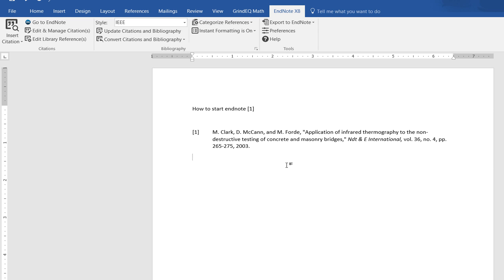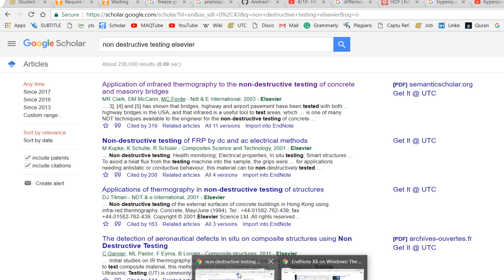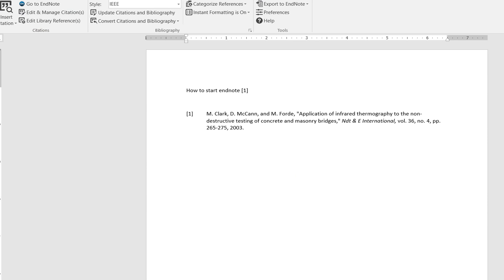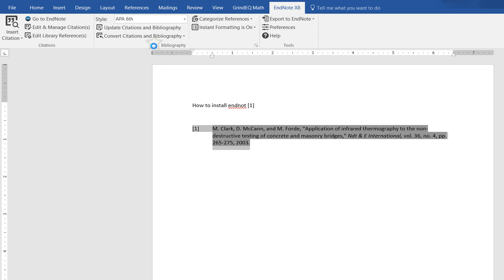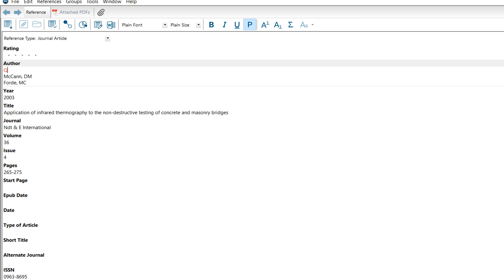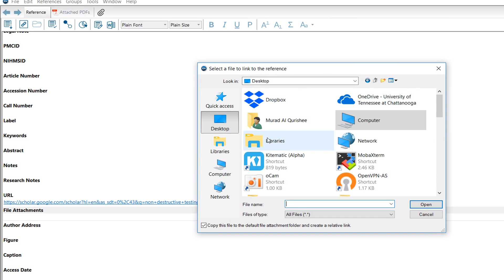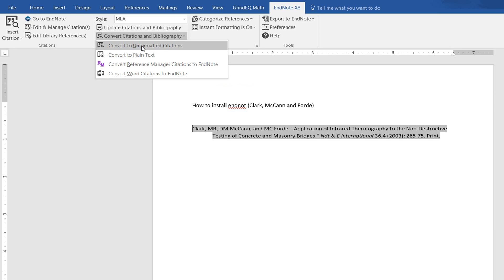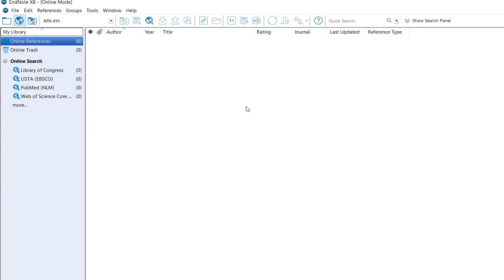EndNote X8 for Beginners: import citations, edit, change style, create libraries